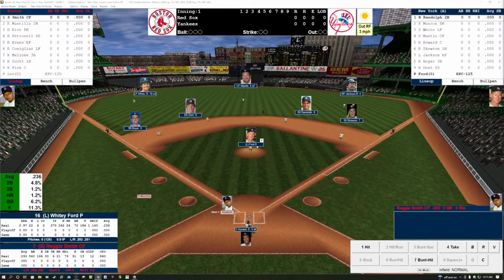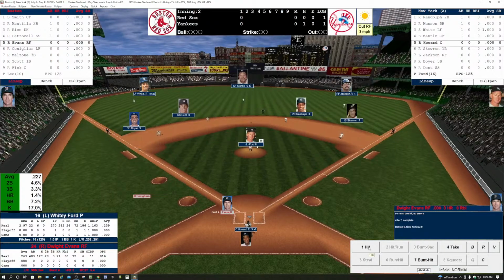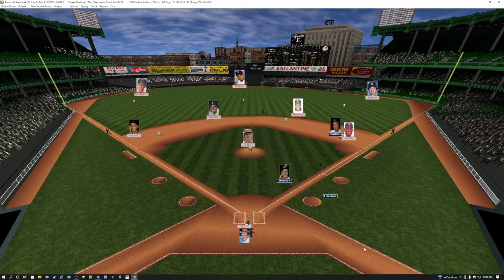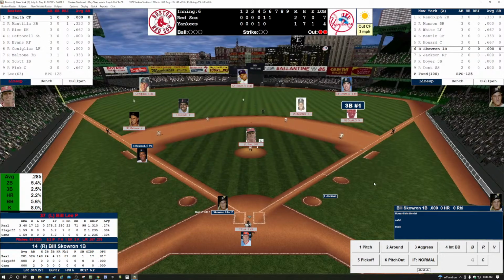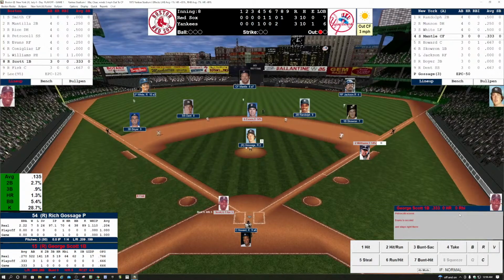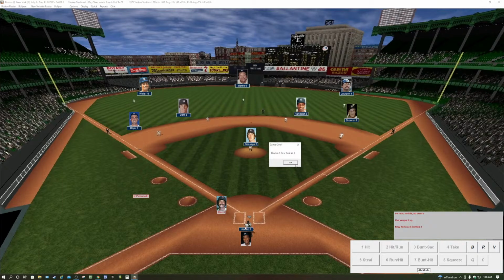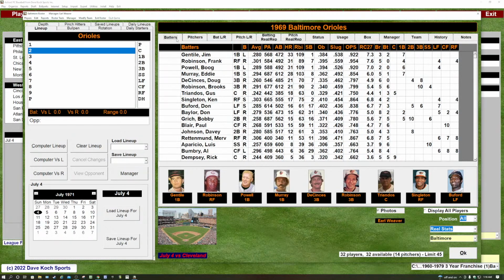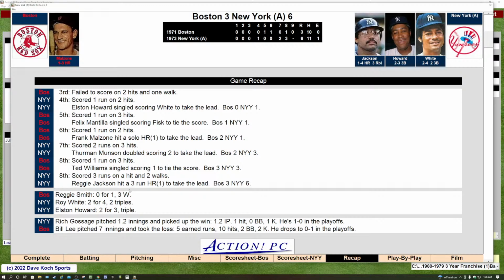Action PC Baseball 2022 - First Look Game Play Red Sox vs Yankees (1960-79 Players)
We take a first look on the channel of Action PC Baseball 2022 Game Play
we are using a community created league of Players from 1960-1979 that
make up the rosters for the teams